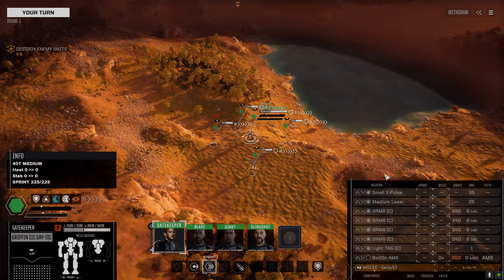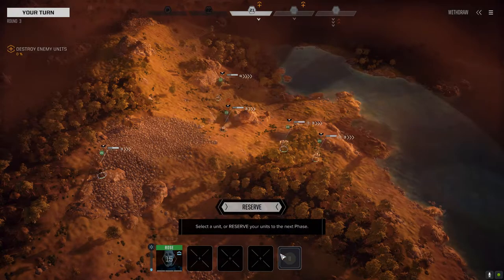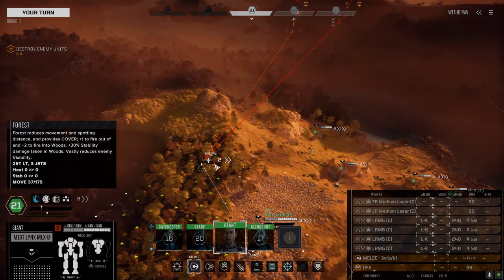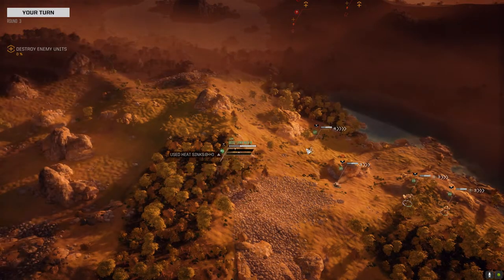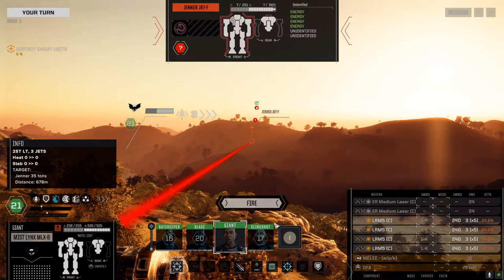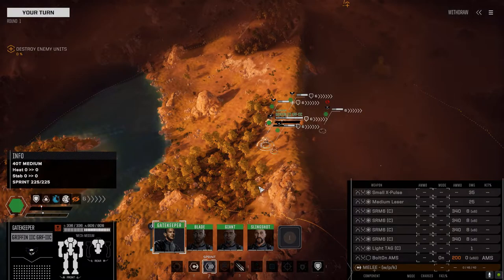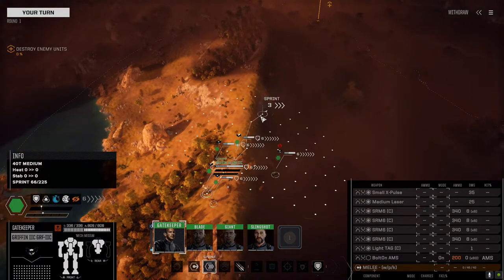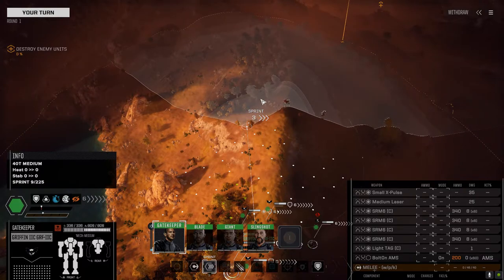Roguetech Treadnought - The Battle for Astrokaszy - Ep09